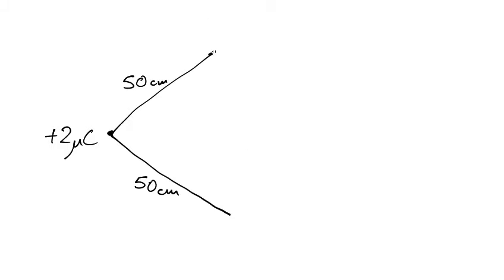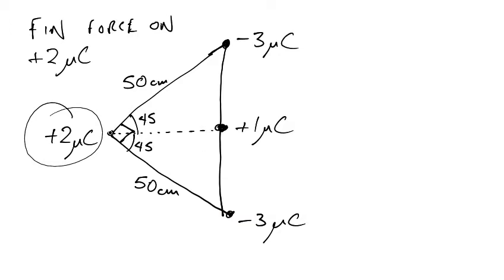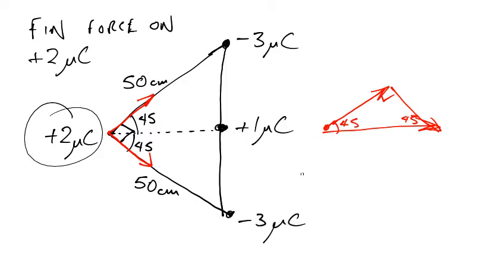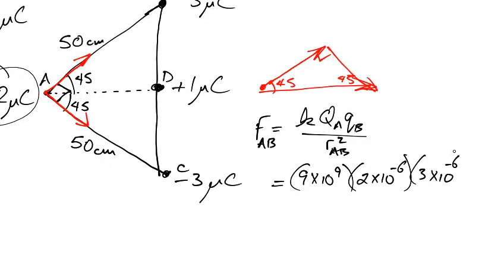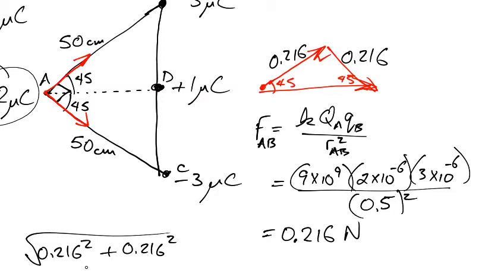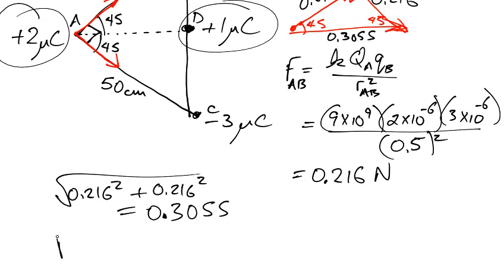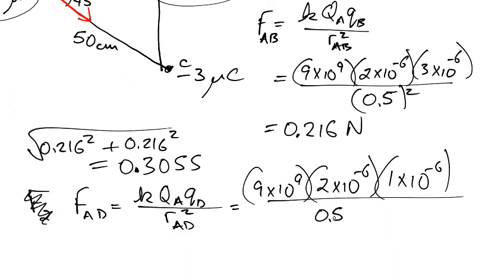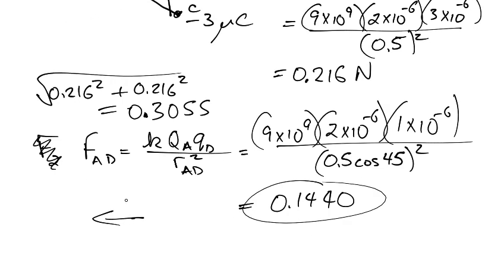Electrostatics- Taking advantage of symmetry phy12-estat1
Electrostatic force on a charge due to 3 others